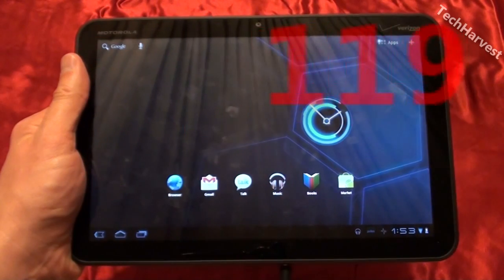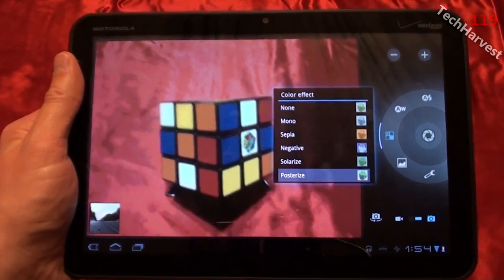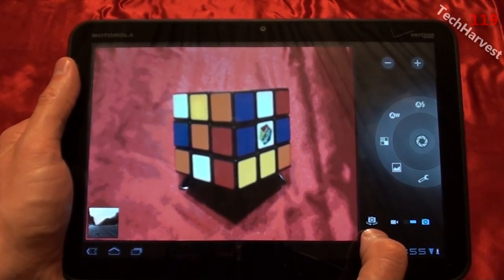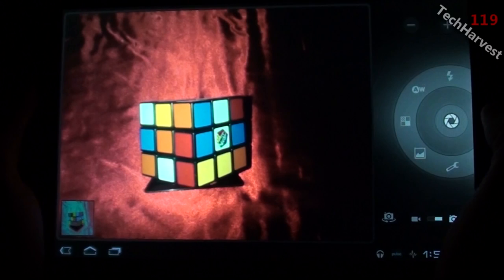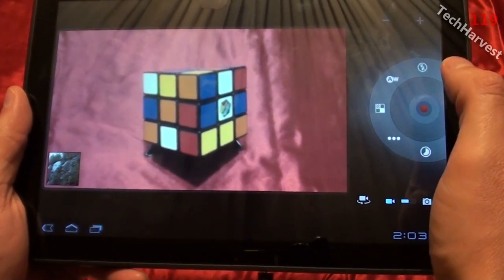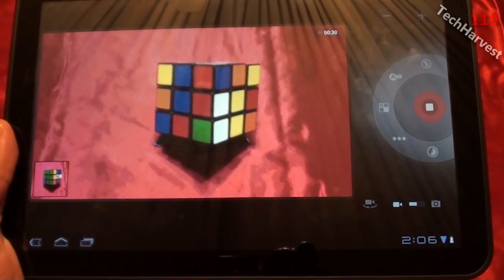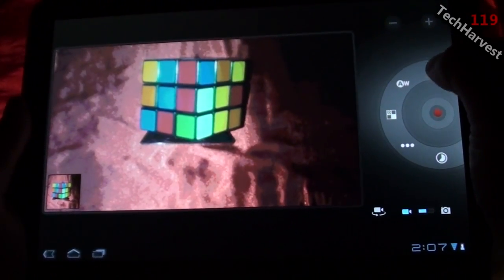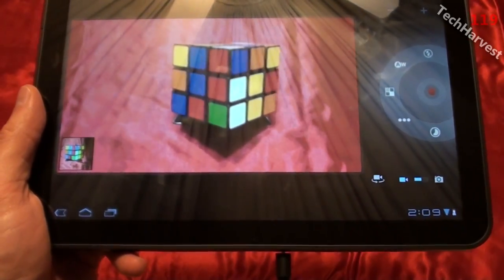Motorola XOOM: Camera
The Motorola XOOM has a front and rear facing camera.  This video will show you how they work.